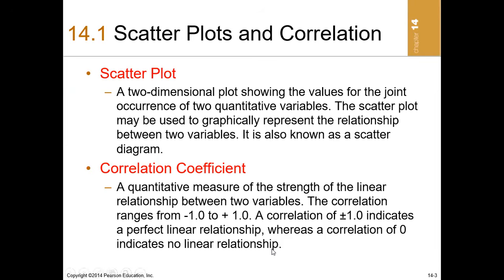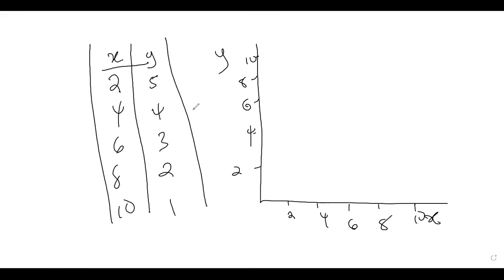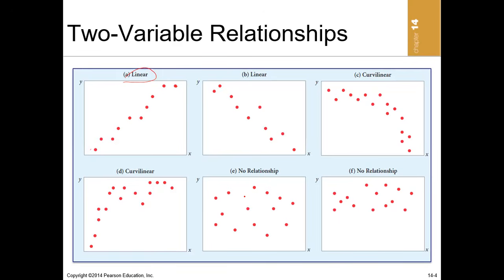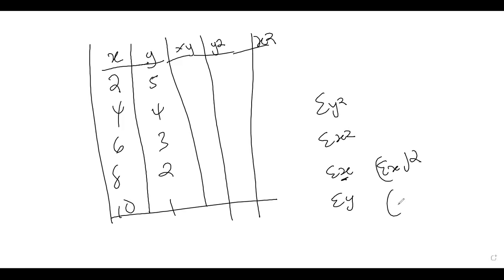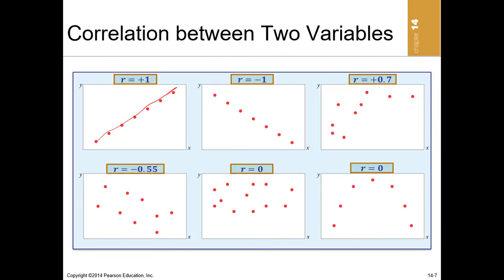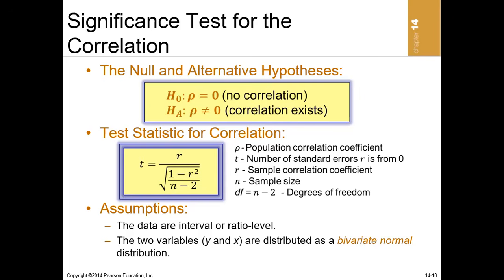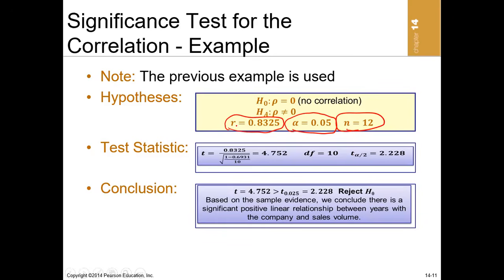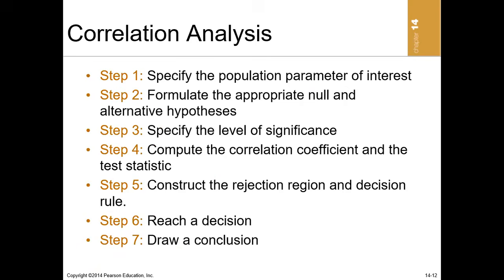32. Introduction to correlation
Correlation examines the degree and direction of relationship between two quantitative  variables. Thus, in this video, I have explained how to test hypothesis about correlation.